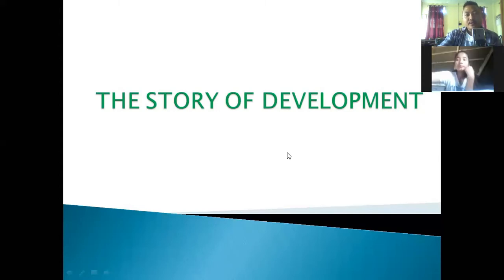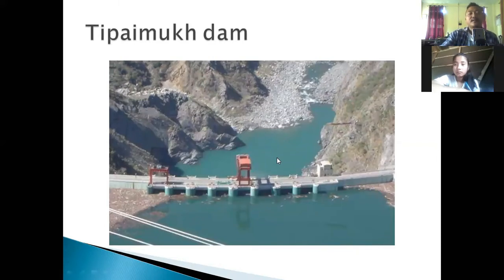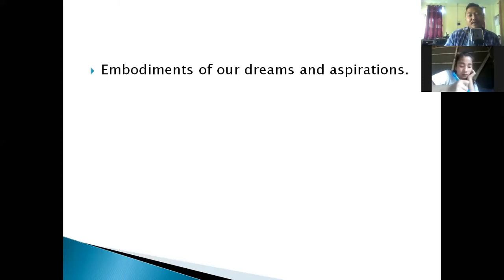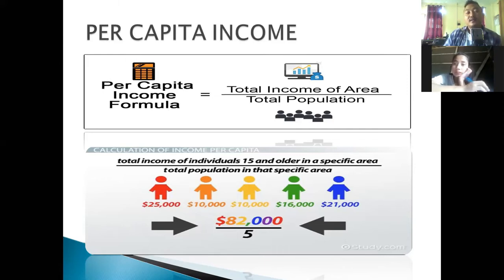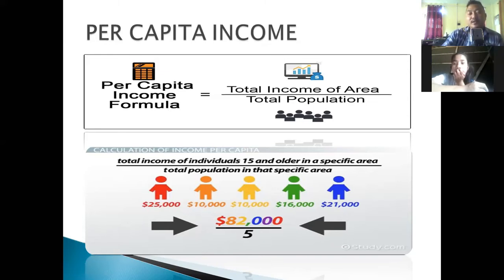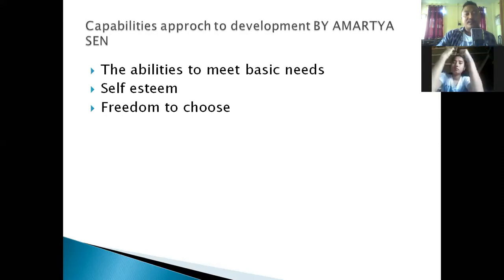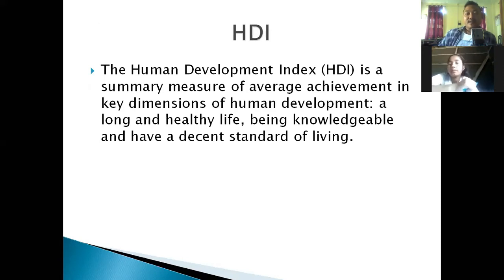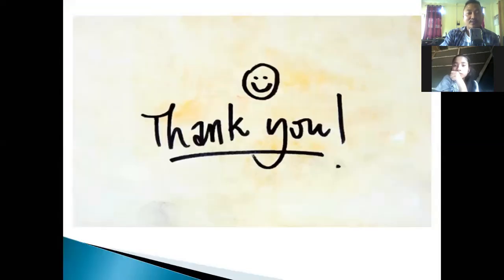Economics with Letginthang - ZOOM sessions #18